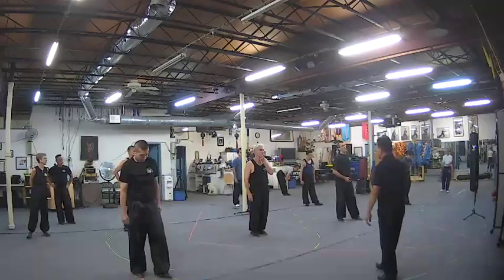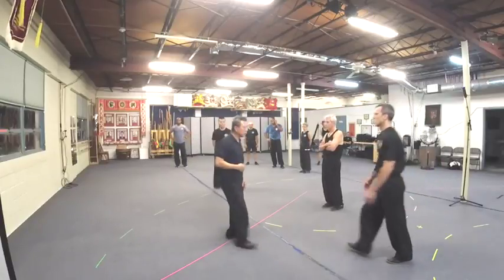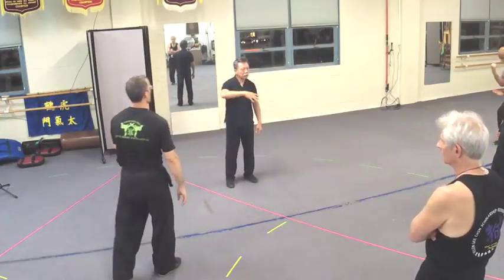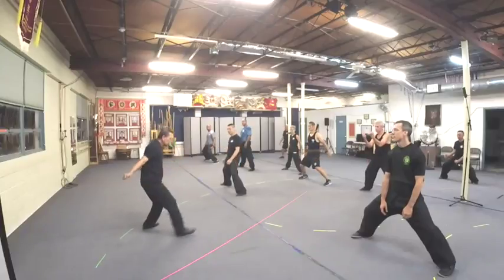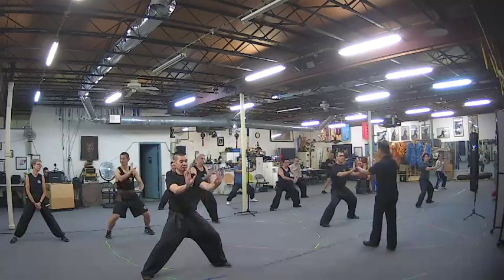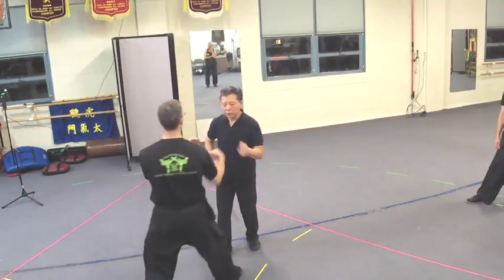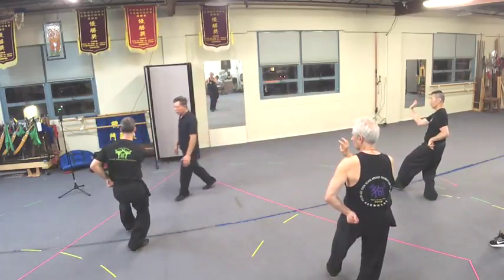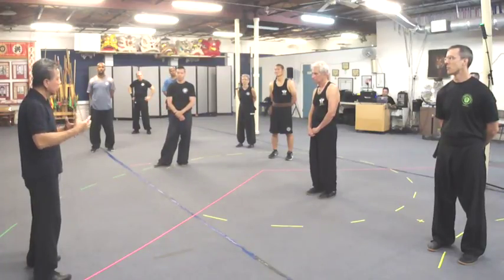Brown Belt / Advanced Kung Fu class at CCMAA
This is live video of an advanced Kung Fu class at CCMAA. In this class Master, Calvin Chin teaches movement and concepts of application from Lam Family Hung Kuen. Enjoy!